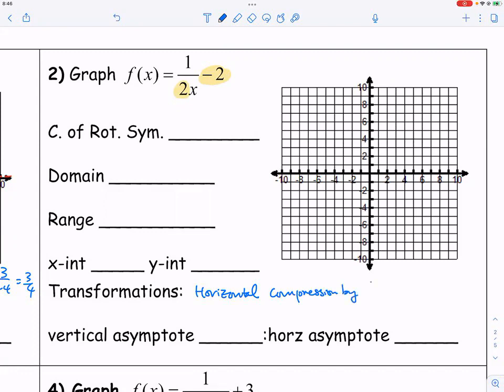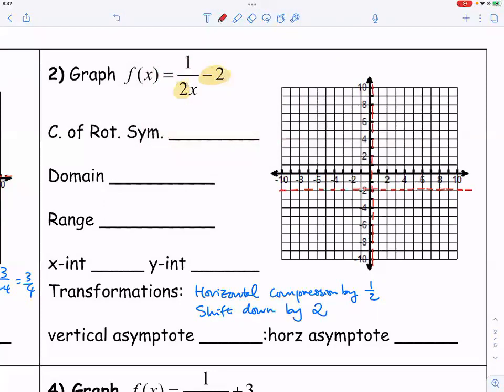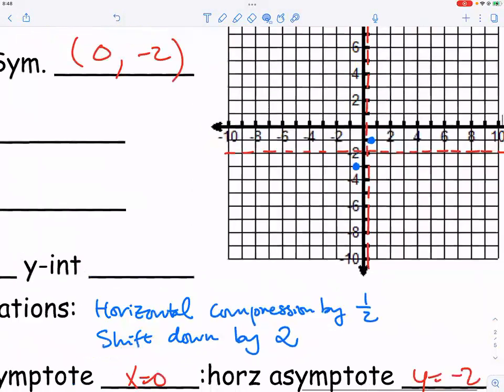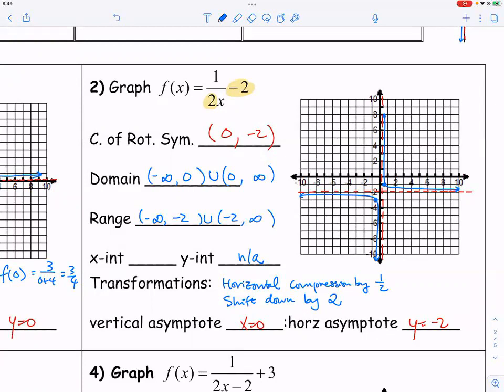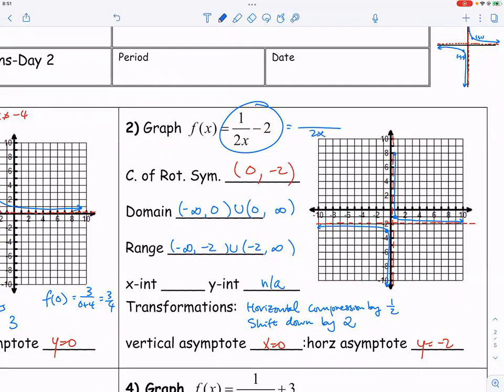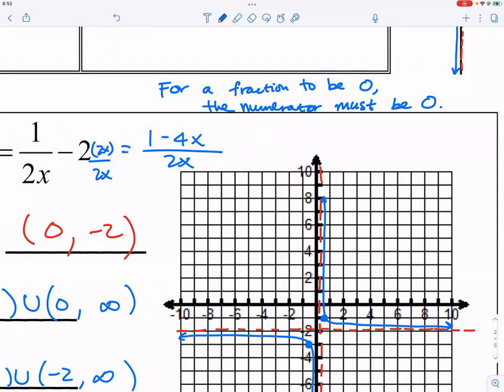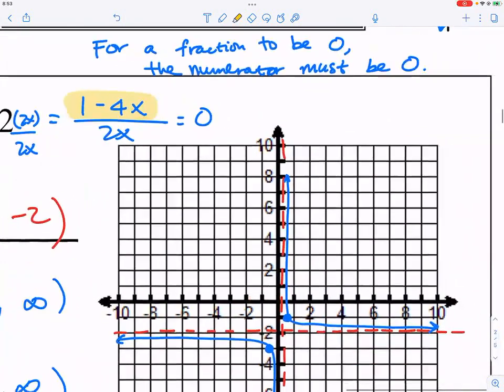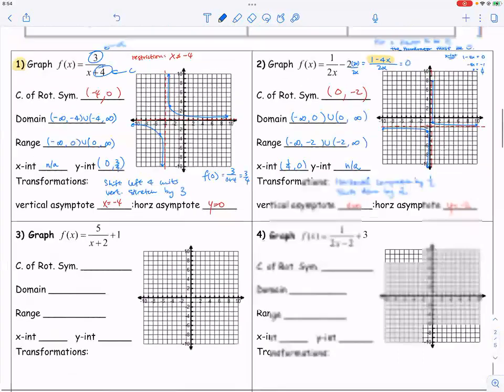[Alg2] Reciprocal Graphs with Transformations Q2 (Unit 7B Lesson 2)